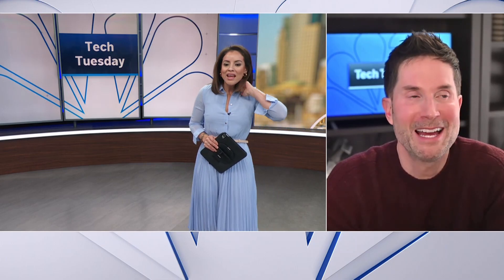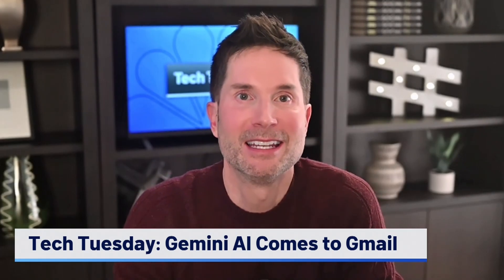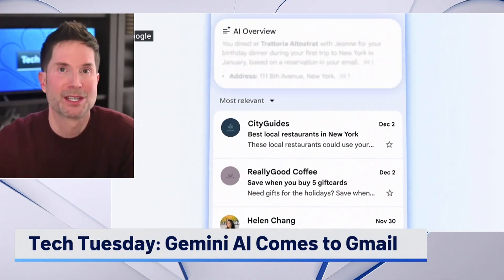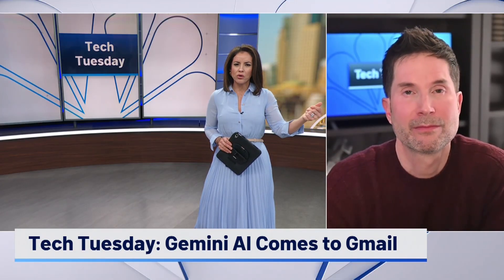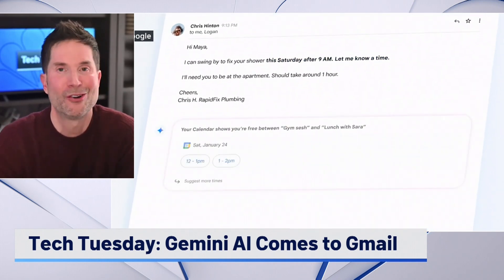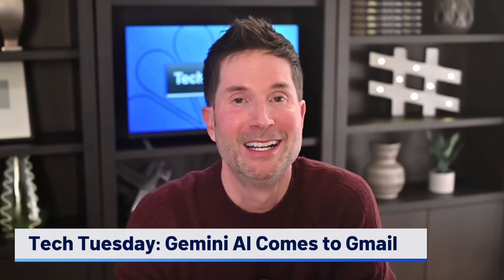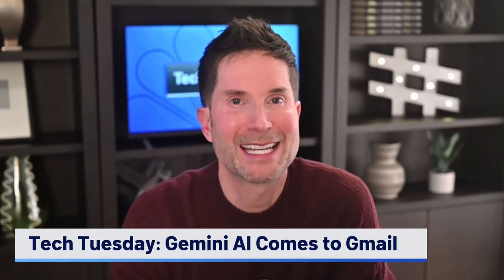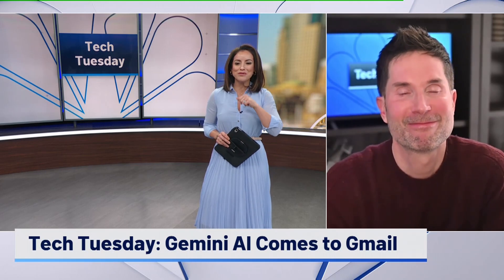Tech Tuesday: Gemini AI comes to Gmail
Tech guide Mike Proulx fills us in on the latest AI update from Google and how it could help clean up your inbox.